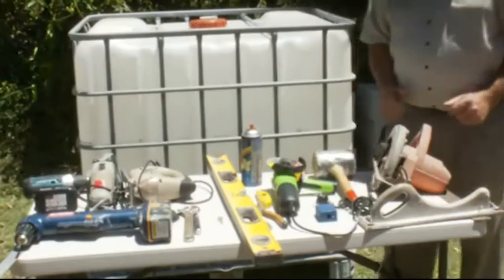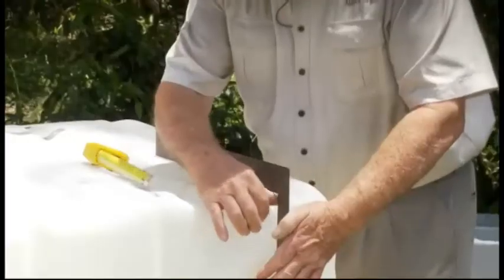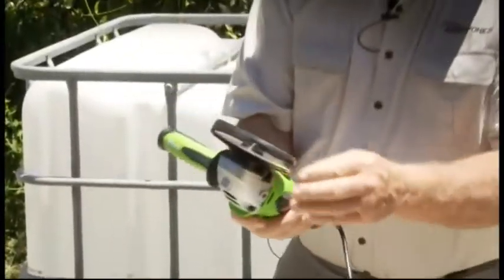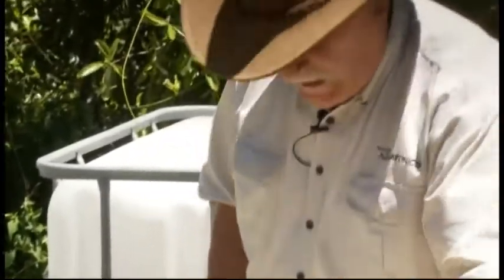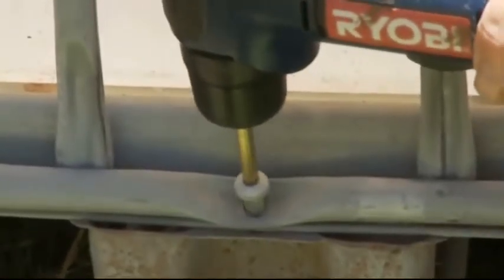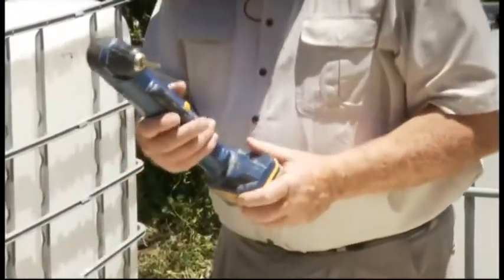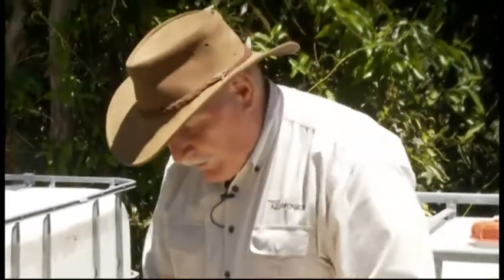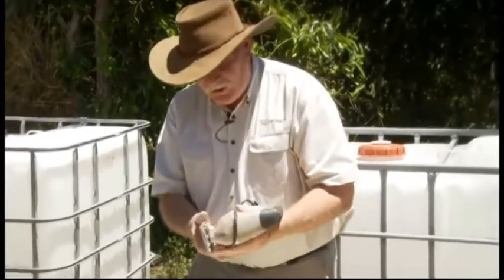DIY Aquaponics - part 2 [Alat yang Tepat] - IBC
Murray Hallam adalah praktisi Aquaponics di Video ini akan dijelaskan cara detail membuat Sistem Aquaponics dengan IBC.